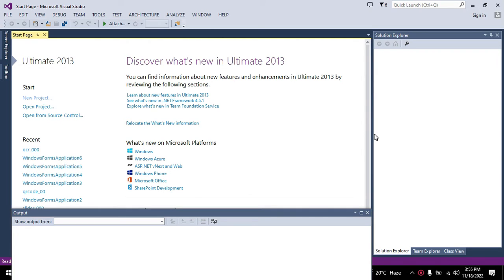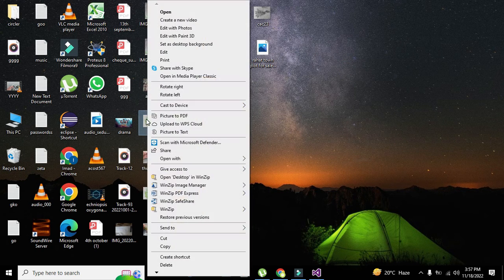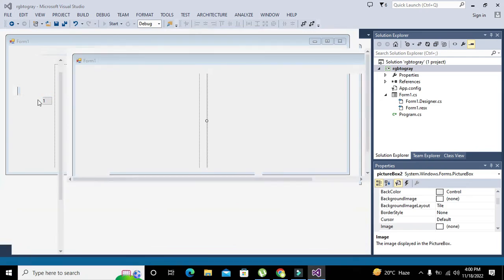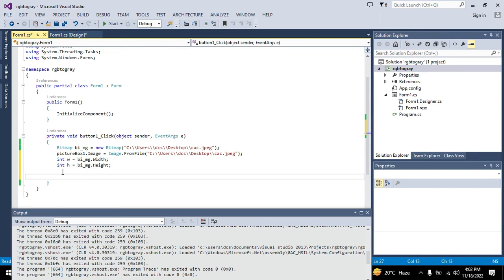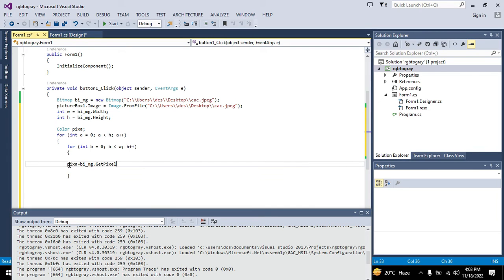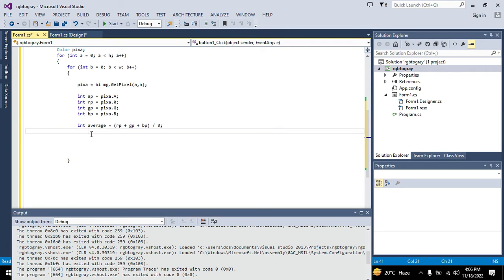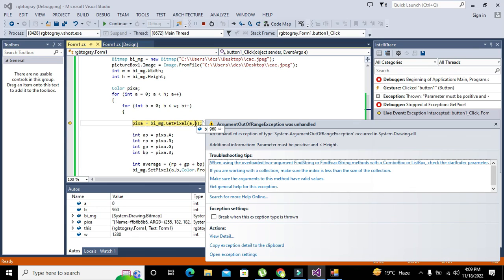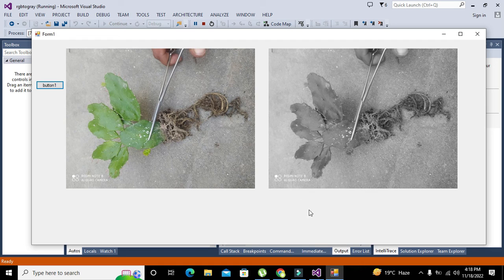how to convert an RGB image to black and white in c# | RGB to gray scale image conversion in c#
1. how to convert an RGB image to gray scale image in c#.
2. conversion of an RGB image to gray scale in c#.
3. simplest tutorial on RGB to gray scale image conversion in c#.